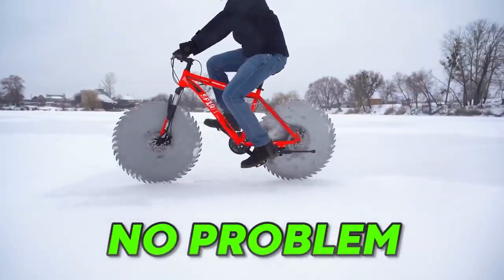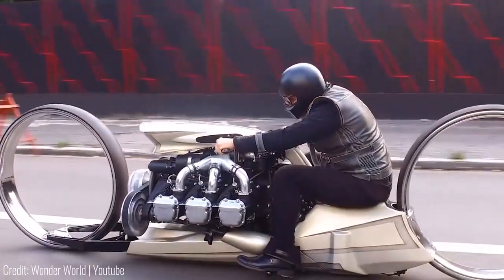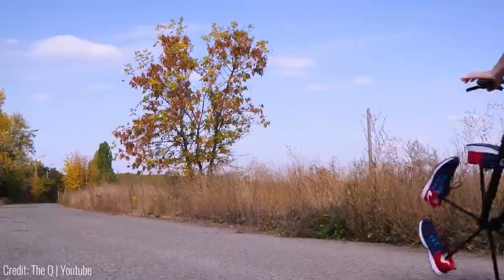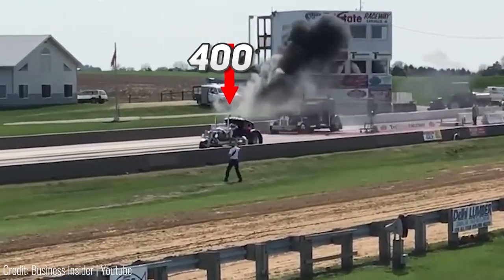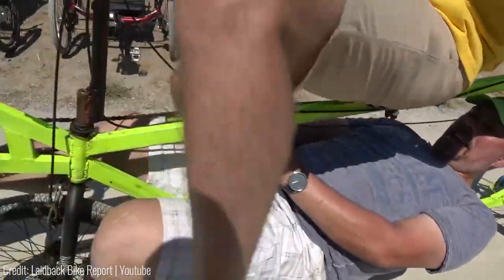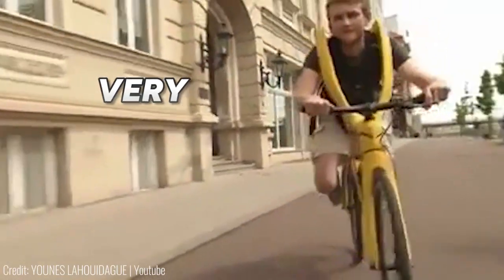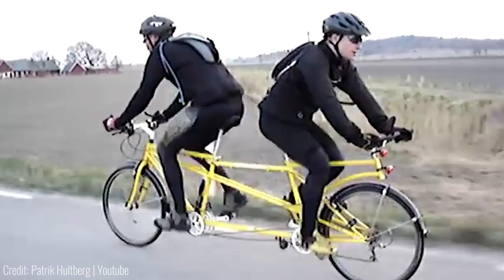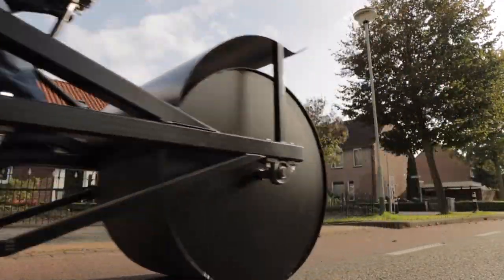Crazy Bikes That Are On Another Level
Intro 0:00
Sawblade Bike 0:20
Airplane Engine Bike 0:50
15-Foot Bike 1:23
The Shoe Bike 1:49
The Jet Bicycle 2:16
The Surfer Bike 2:47
Semi-Truck Trike 3:08
Paravelo Flying Bicycle 3:43
Laidback Tandem Bike 4:09
Triangle Wheeled Bike 4:41
Flinstones Cycle 5:16
Bike Maths 5:43
Transformer Bike 6:10
Backwards Tandem Bike 6:35
Longest Bicycle 7:01